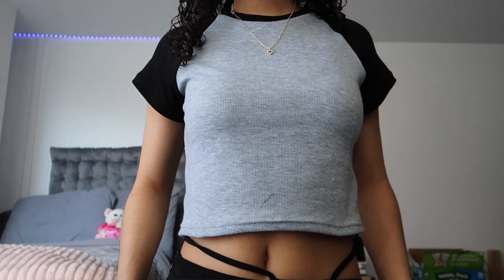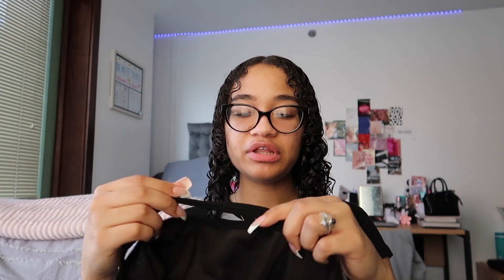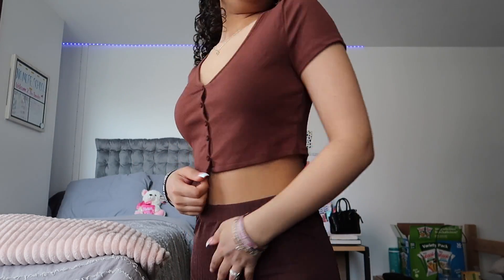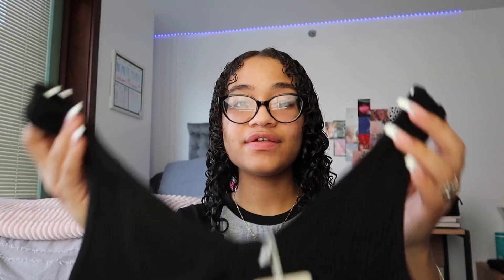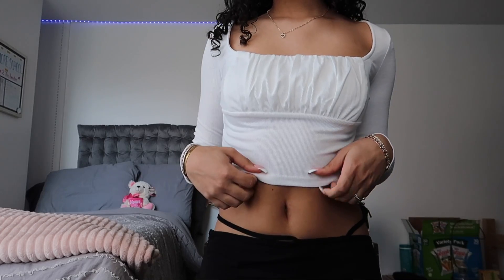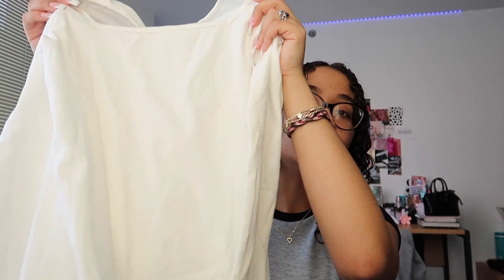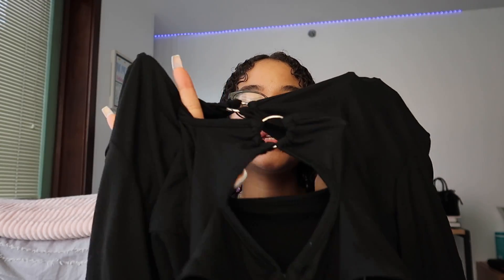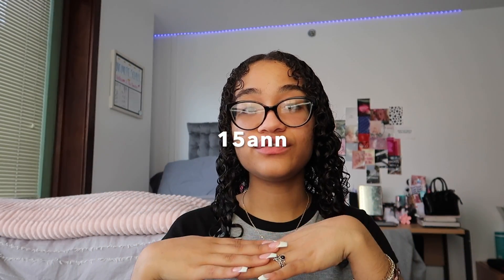HUGE ROMWE SPRING CLOTHING HAUL 2022!!